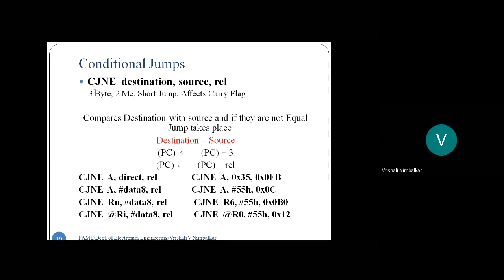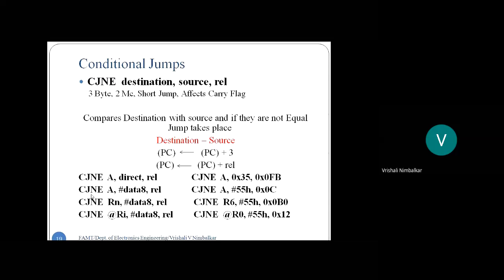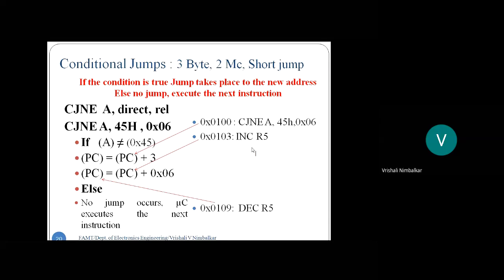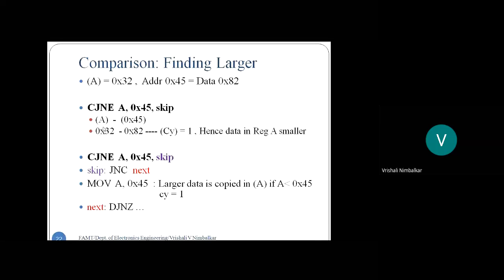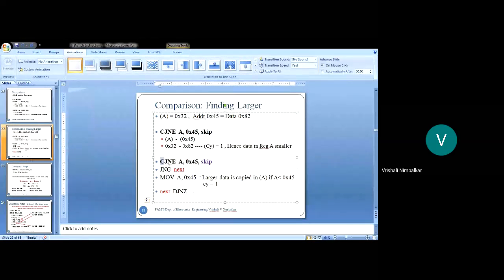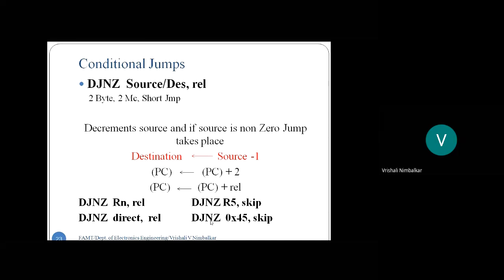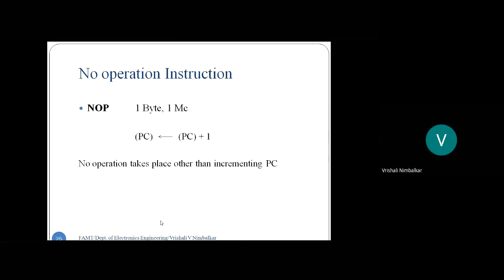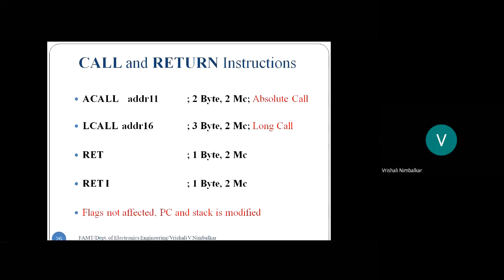Lecture 24 Instruction set Program Branch Instruction Part 3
Comparision using CJNE, DJNZ, NOP